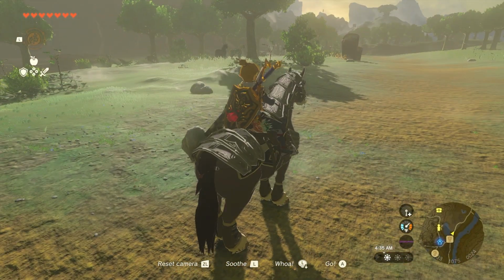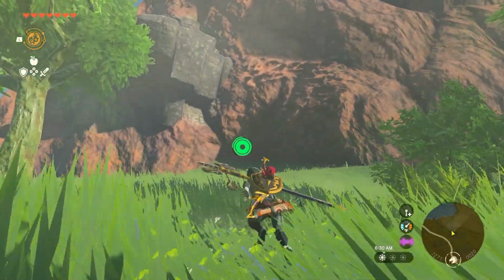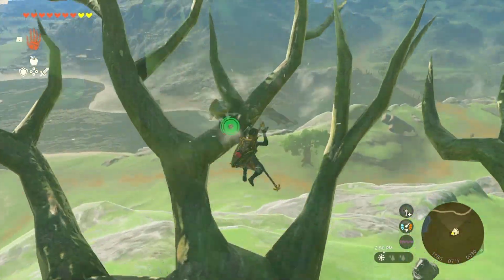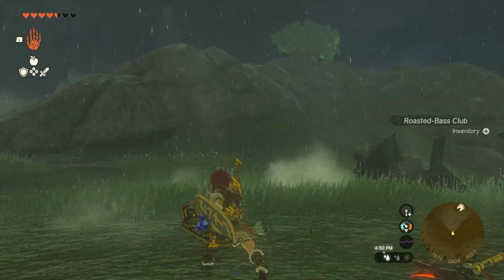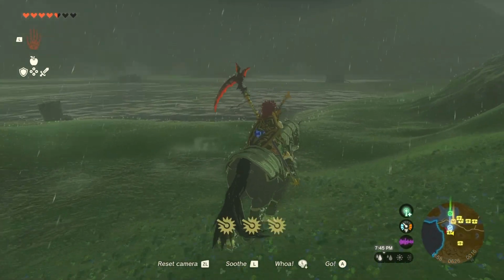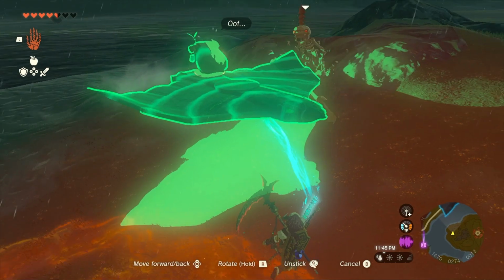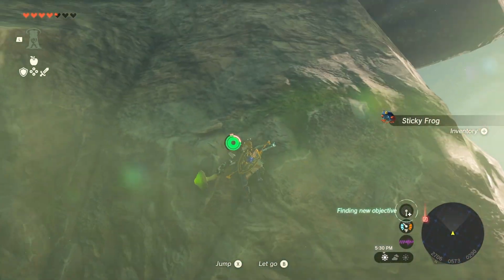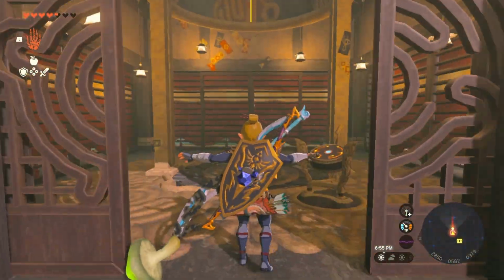TotK074 How To Reach And Enter Upland Zorana Skyview Tower For Zora's Domain & Lanayru Map Guide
Explore secrets along the way to the Upland Zorana's Skyview Tower while discovering hidden loot, treasure chests, weapons, korok seeds, and more! Also, solve the mystery of whatever those electric fish are called!!!